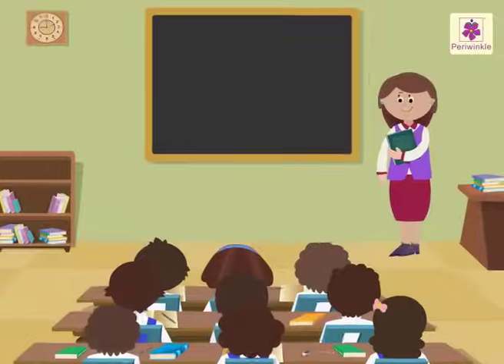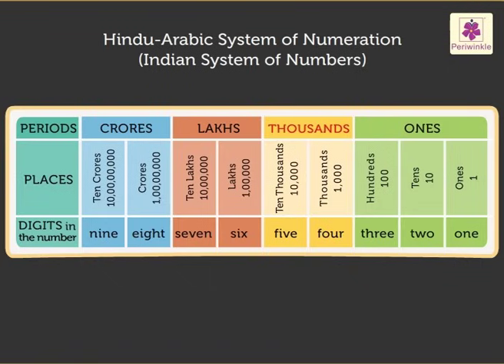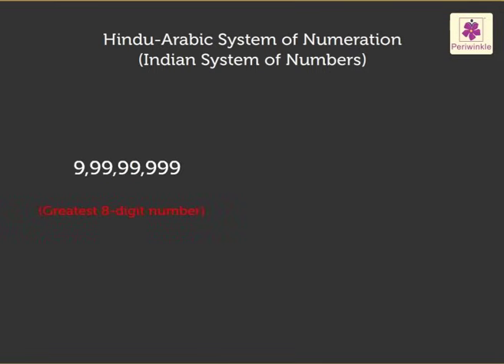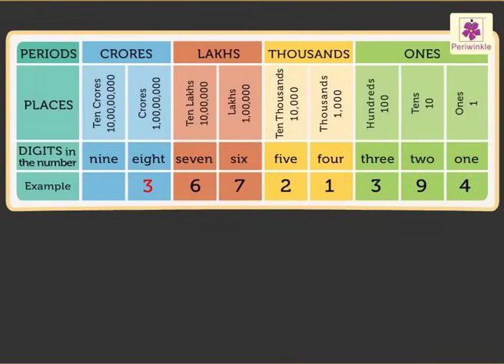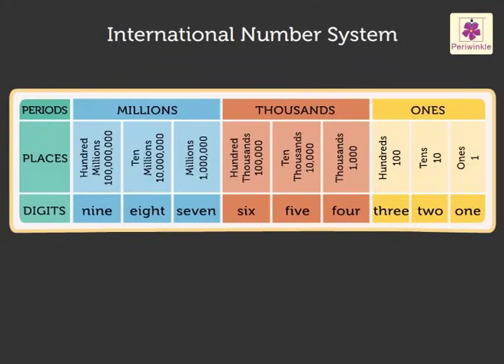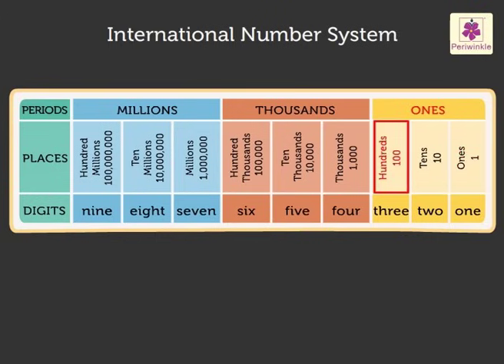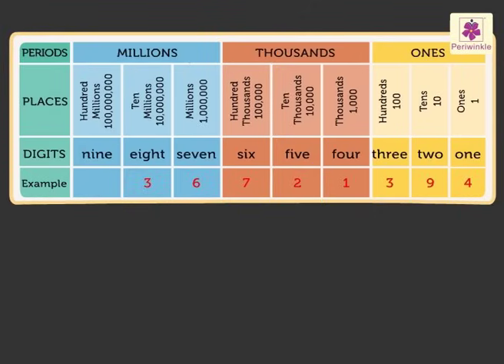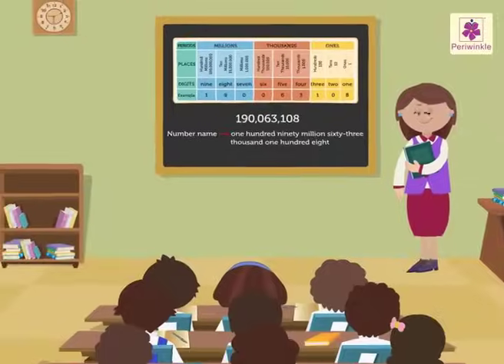Number Systems | Mathematics Grade 5 | Periwinkle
Number System
In this video we will learn to read and write the numbers using Hindu Arabic System and International Number System.

0:38 Hindu Arabic System
3:25 Reading and Writing Hindu Arabic System
5:16 International Number System
7:30 Reading and Writing International Number System